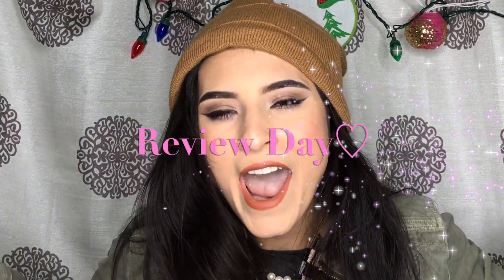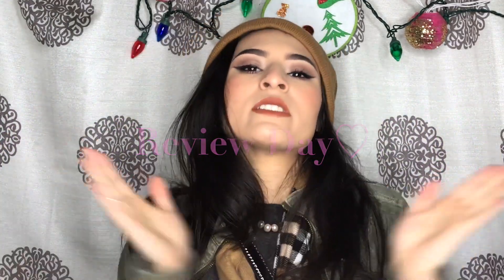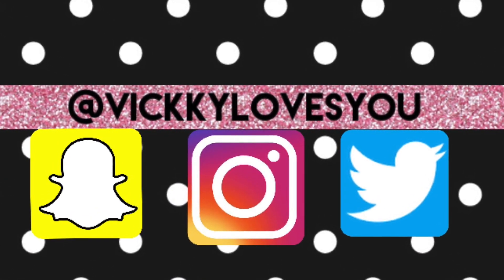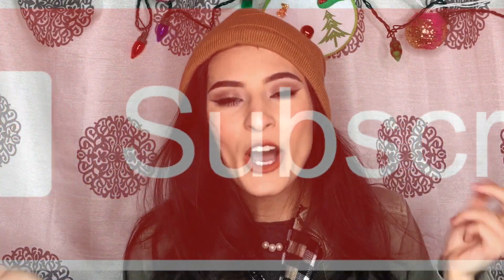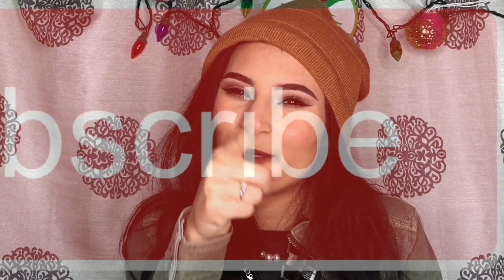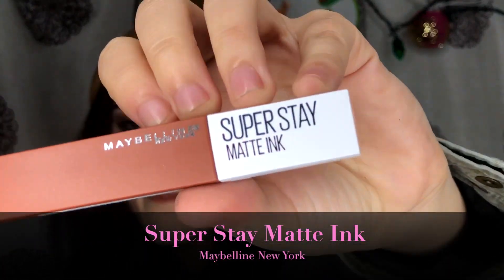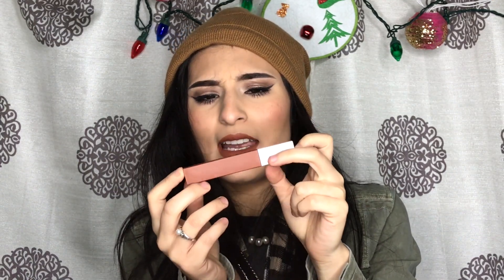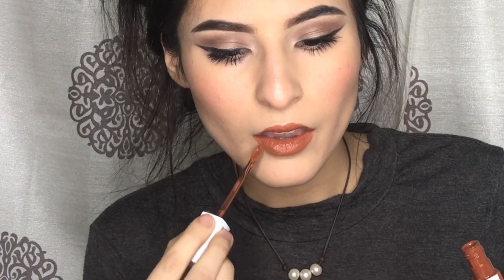The New Maybelline Stay Matte Ink (Fighter 75)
Hey lovesssssssss♡
Its your girl Vickky with yet another  A W E S O M E video♥︎
❤︎Video Information❤︎
☞So today’s video is yet another AMAZING VIDEO!!! Today I will be review/putting the new Maybelline Stay Matte Ink Lippie to the test!!! I hope this video is helpful and gives you a clear mind when your ready to purchase.
▷Lets be F A M ILY (cause I dooooo)◀︎